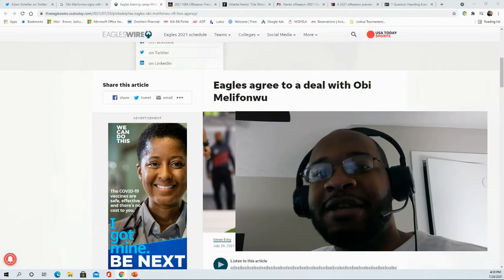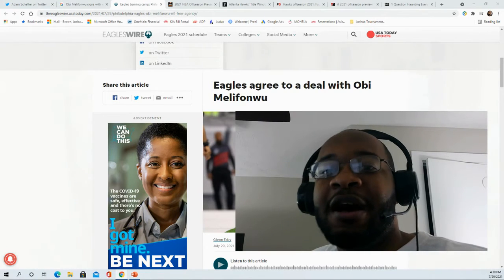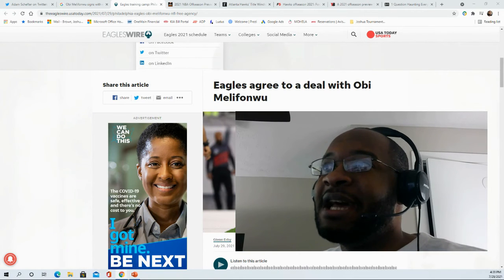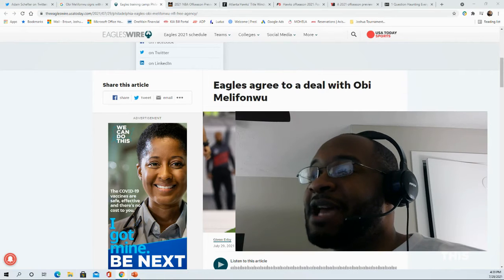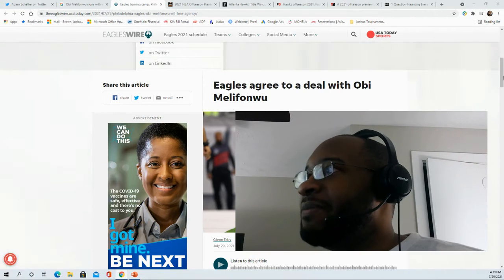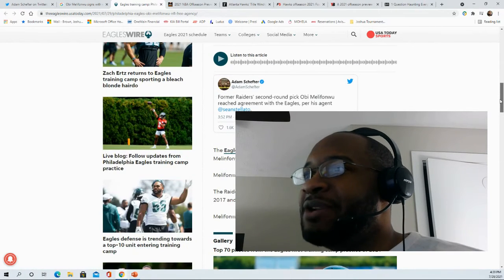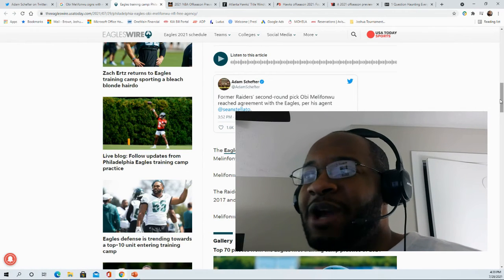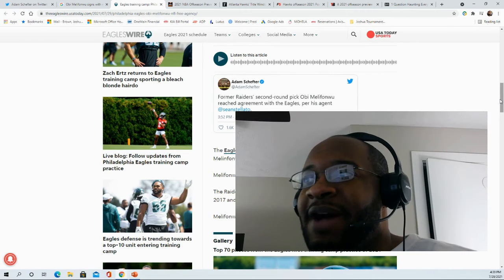Eagles agree to a deal with Obi Melifonwu